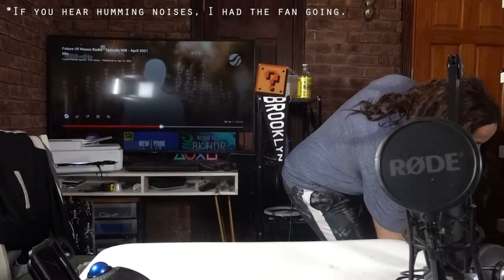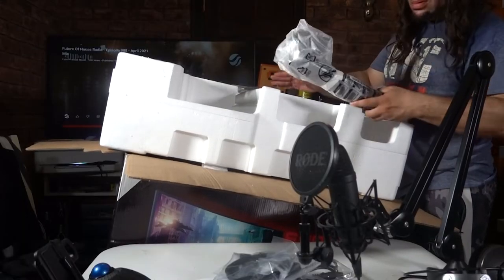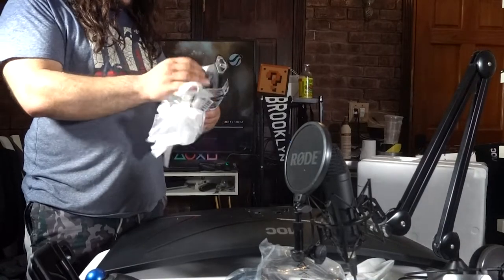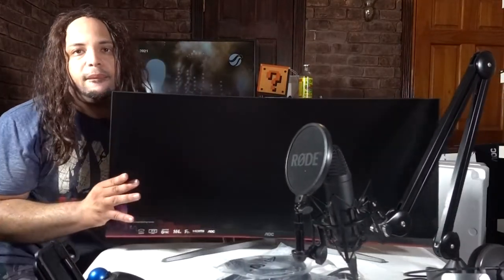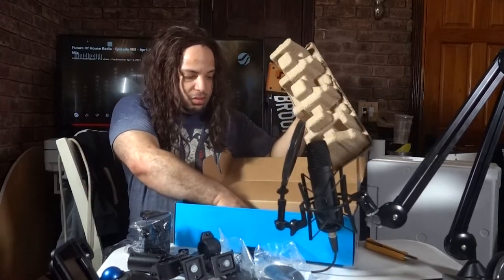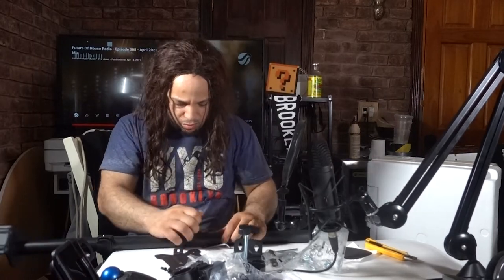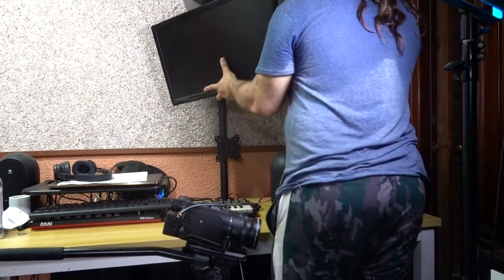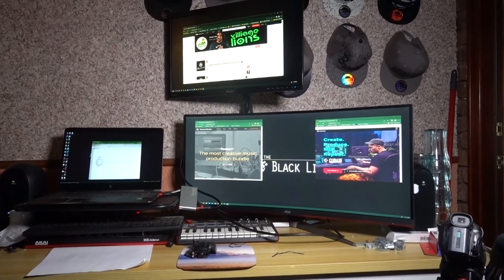Unbox and review of AOC 34in Gaming monitor